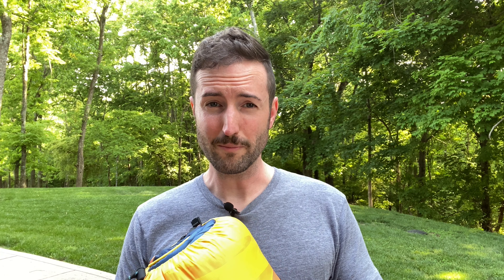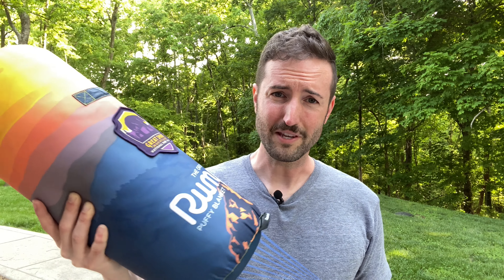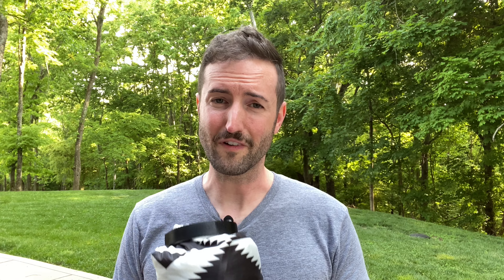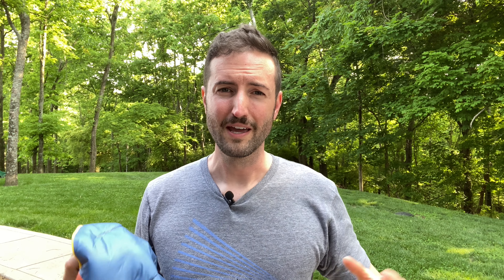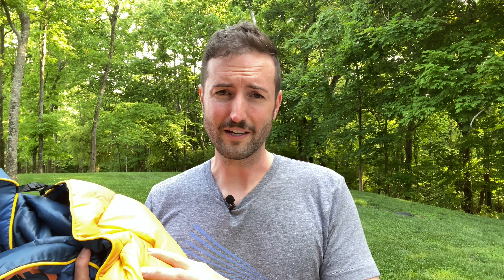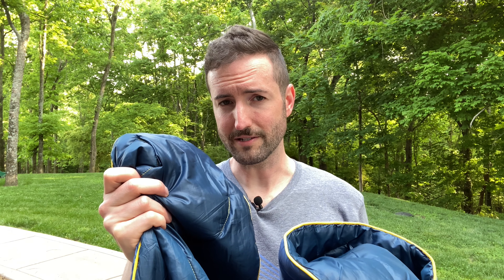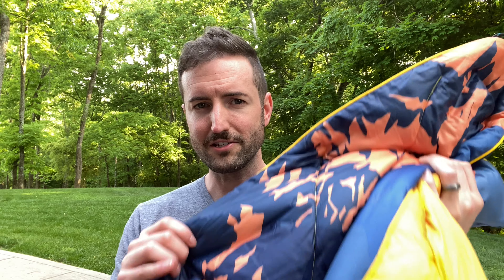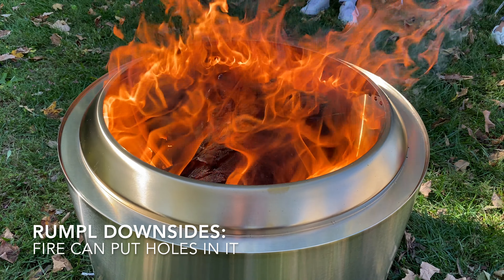Rumpl Review: Is It Really the BEST Outdoor Blanket?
We've spent a few months with one of the most popular blankets on the internet. Does it live up to the price tag? Is it worth your hard-earned dollars? Watch our review to find out!

0:00 Introduction
0:25 What Is Rumpl?
0:35 Reason 1 to Choose Rumpl
1:02 Reason 2 to Choose Rumpl
1:40 Reason 3 to Choose Rumpl
2:38 Reason 4 to Choose Rumpl
3:21 Reason 5 to Choose Rumpl
3:54 Rumpl Downside 1
4:27 Rumpl Downside 2
5:03 Rumpl Downside 3
5:38 Conclusion